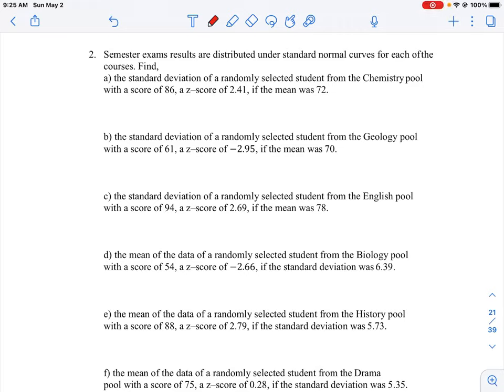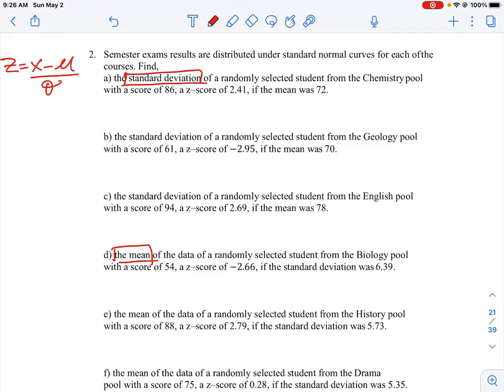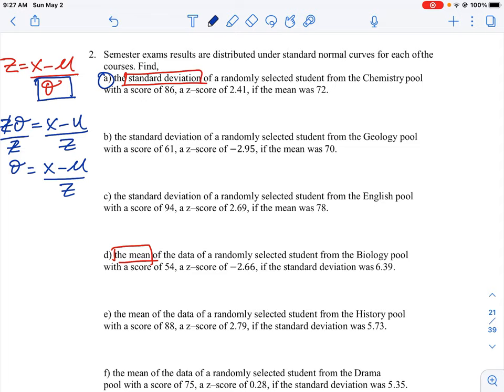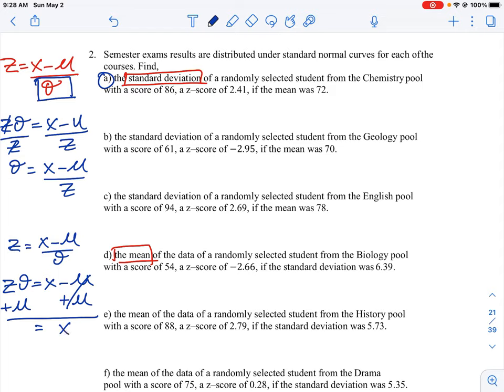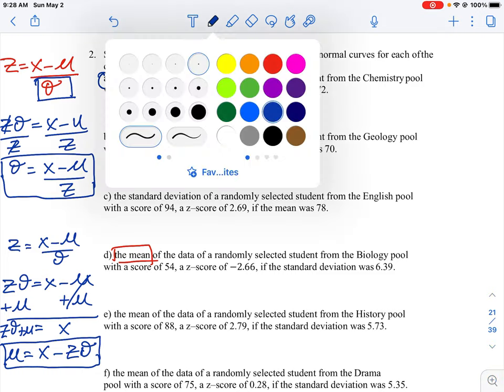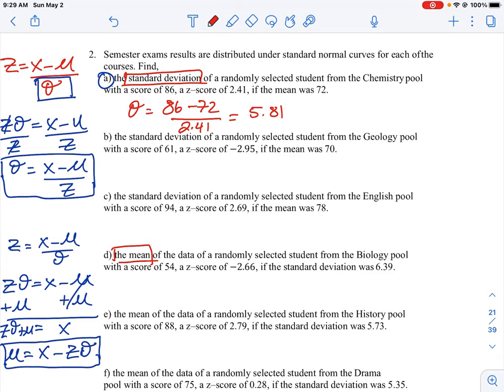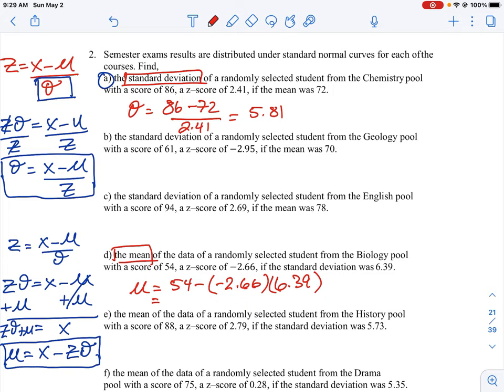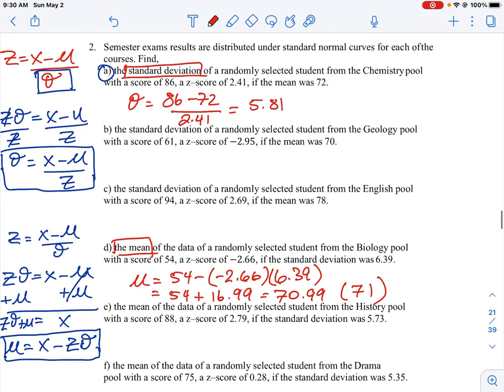U7 L4 Q2